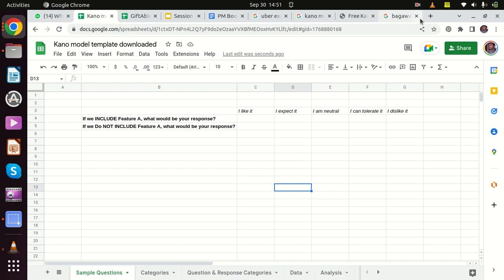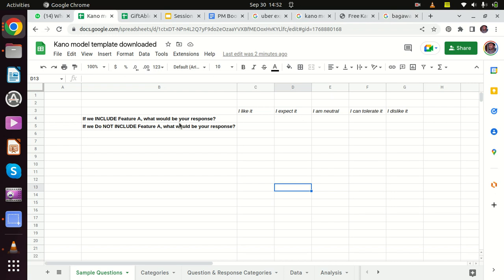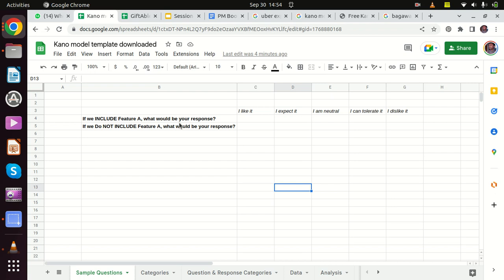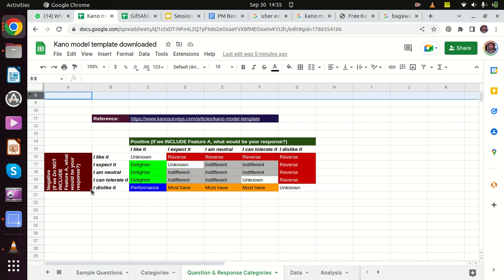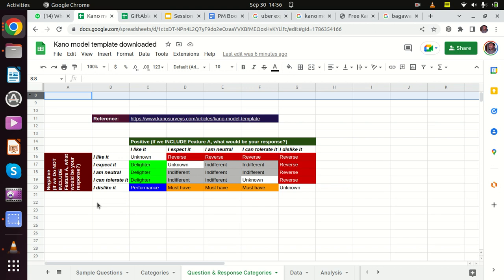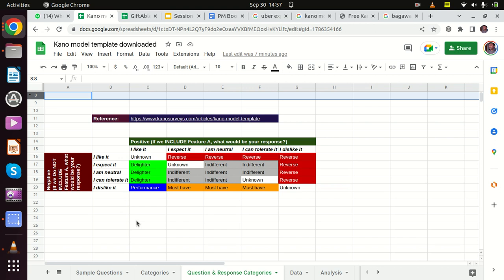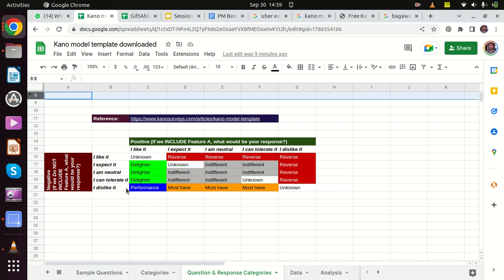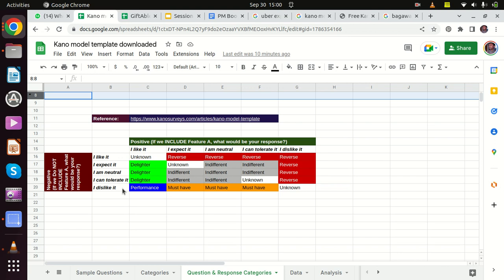How to Discover Delighter & Performance Features using KANO Model Survey?